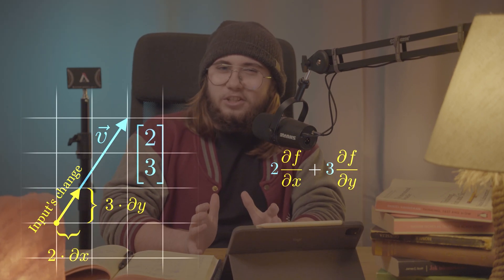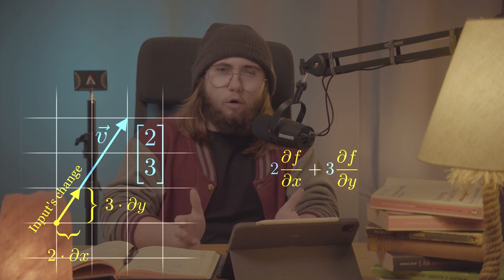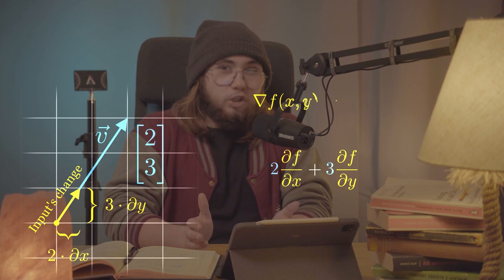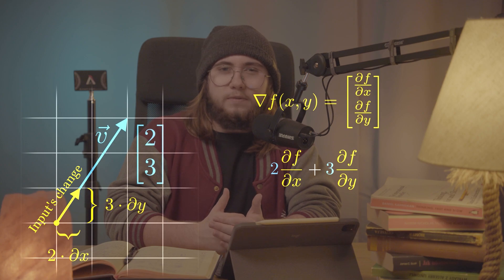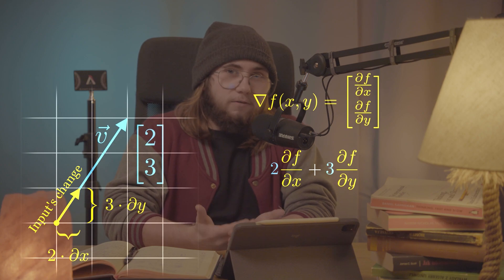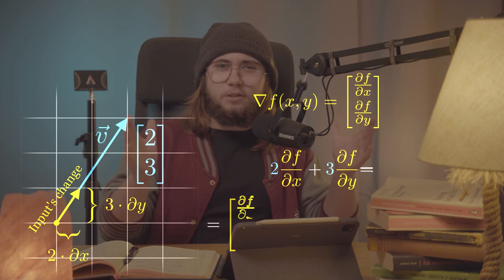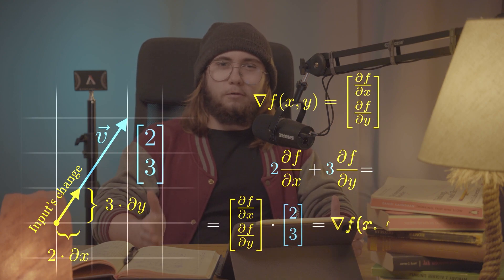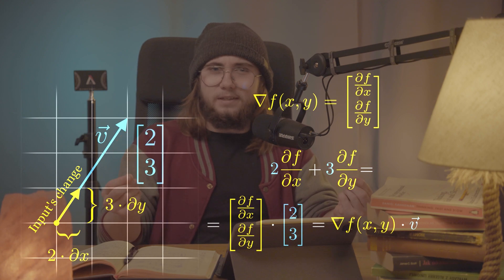But What Does The Gradient Have To Do With Steepet Ascent?